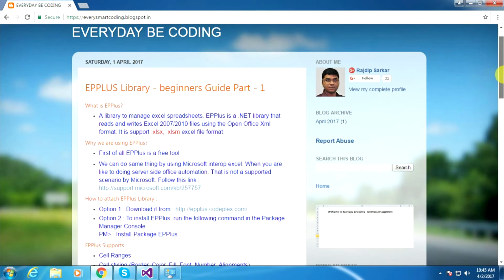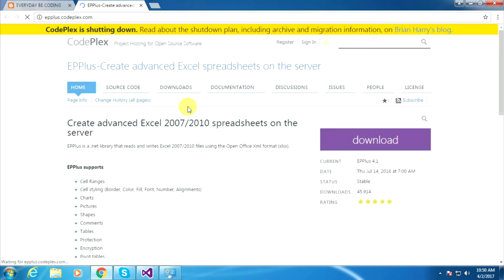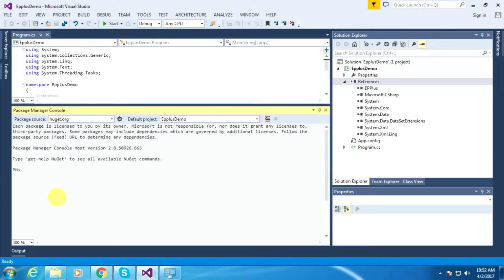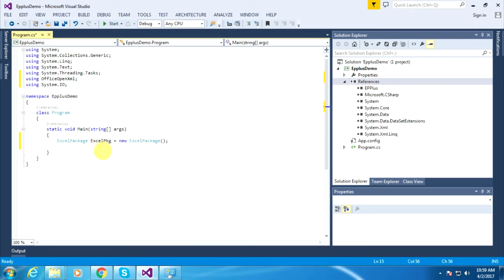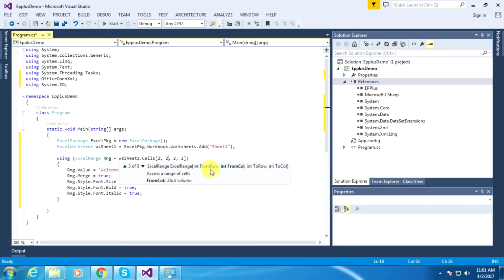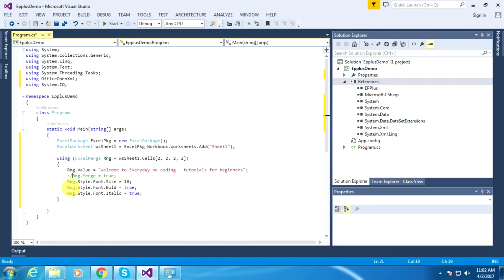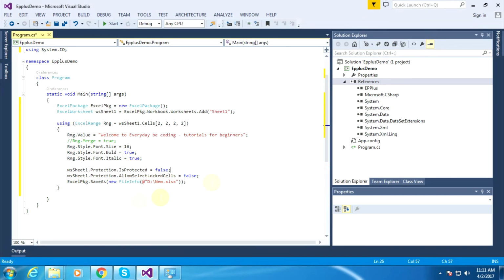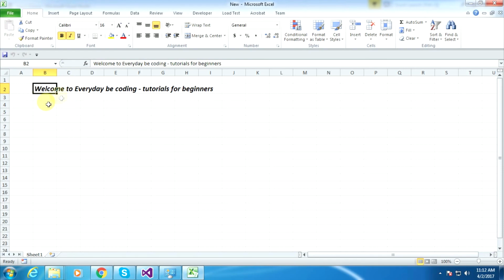How to Create Excel Spreadsheet File using EPPlus .NET Library (C#) [English] - PART 1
EPPLUS Library - beginners Guide Part - 1
How to create excel file using Epplus .NET Library (C#) [English] - PART 1
What is EPPlus?
A library to manage excel spreadsheets. EPPlus is a .NET library that reads and writes Excel 2007/2010 or higher files using the Open Office Xml format. It is support .xlsx, .xlsm excel file format.

Why we are using EPPlus?
1) First of all EPPlus is a free tool.
2) We can do same thing by using Microsoft interop excel. When you are like to doing server side office automation. That is not a supported scenario by Microsoft.

How to attach EPPlus Library :
Option 2 : To install EPPlus, run the following command in the Package Manager Console
= Install-Package EPPlus

EPPlus Supports :
Cell Ranges
Cell styling (Border, Color, Fill, Font, Number, Alignments)
Charts
Pictures
Shapes
Comments
Tables
Protection
Encryption
Pivot tables
Data validation
Conditional formatting
VBA
Formula calculation..etc
Today we are learning :
Create a demo an epplus project using .NET technologies (Language C#)

Open Visual Studio (Create a console application) :
using OfficeOpenXml;
using System.IO;
using System;
//add these namespace

class Program
        static void Main(string[] args)
            ExcelPackage ExcelPkg = new ExcelPackage();
            ExcelWorksheet wsSheet1 = ExcelPkg.Workbook.Worksheets.Add("Sheet1");

            using (ExcelRange Rng = wsSheet1.Cells[2, 2, 2, 2])
                Rng.Value = "Welcome to Everyday be coding - tutorials for beginners";
                Rng.Style.Font.Size = 16;
                Rng.Style.Font.Bold = true;
                Rng.Style.Font.Italic = true;
            wsSheet1.Protection.IsProtected = false;
            wsSheet1.Protection.AllowSelectLockedCells = false;
            ExcelPkg.SaveAs(new FileInfo(@"D:\New.xlsx"));
Now execute this code and see a new file ("New.xlsx")  is created on D: drive.